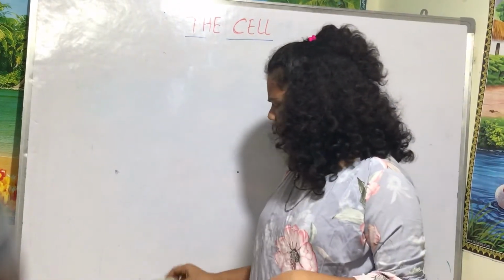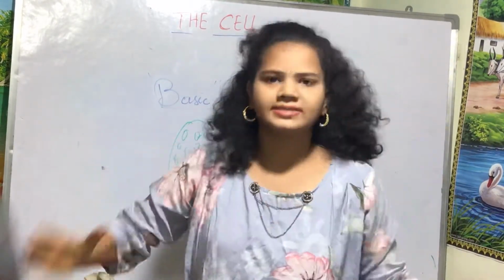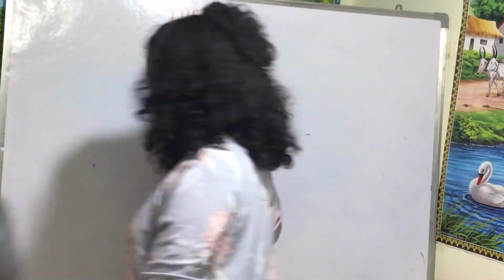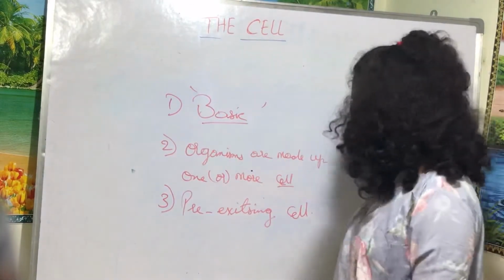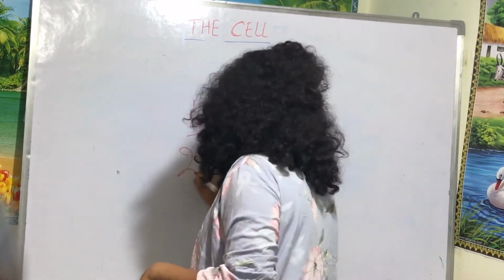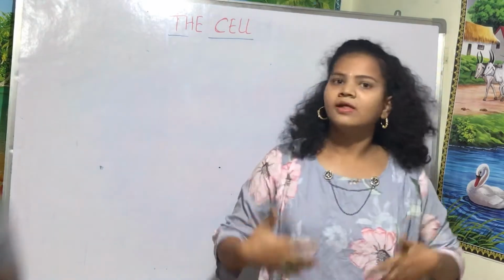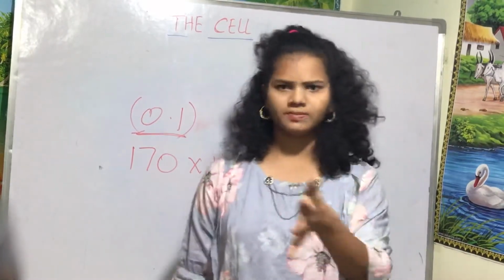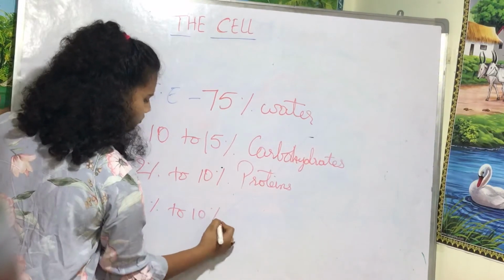Biology- The Cell - (ICSE class 9)/ (Part 1)